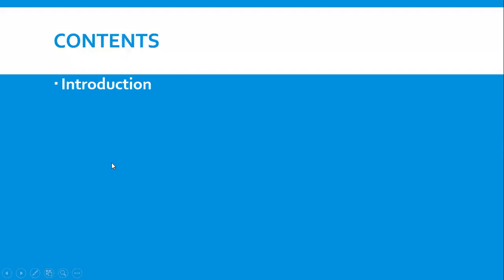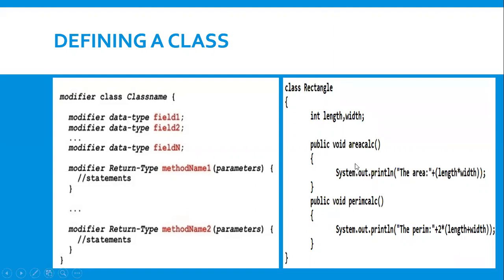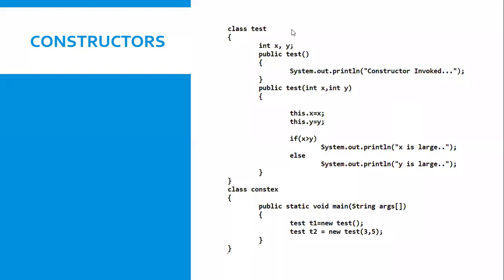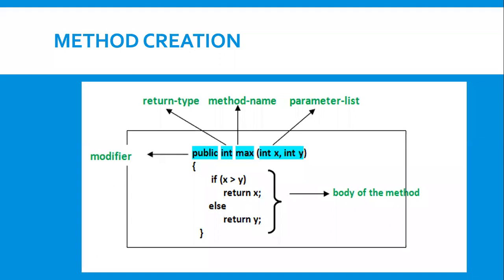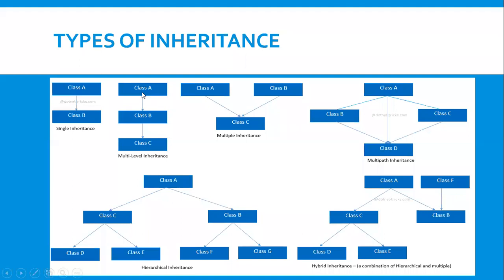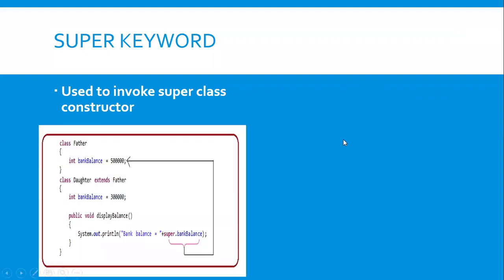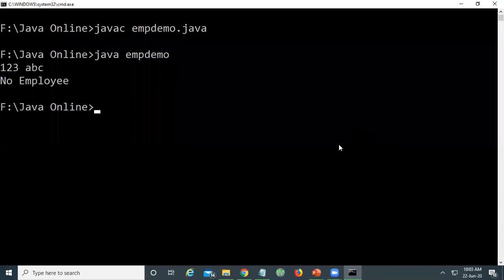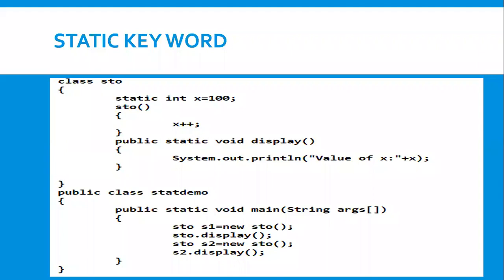GVP_Wipro Talent Next class CS IT class_3_22/06/2020